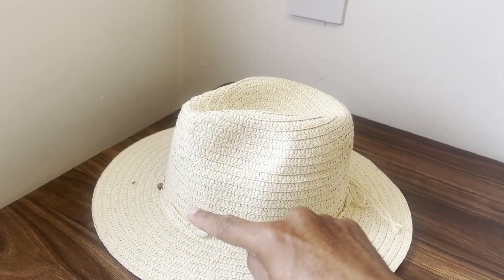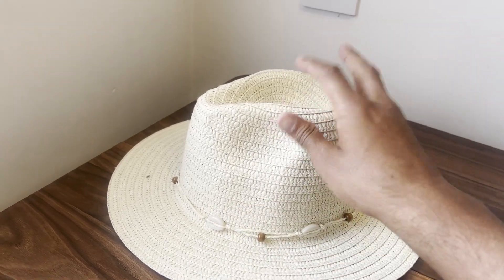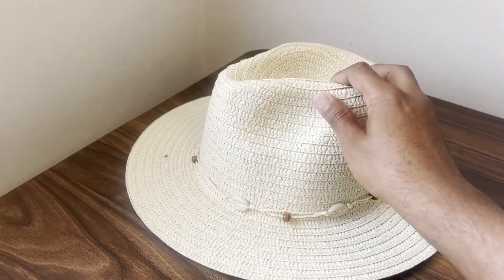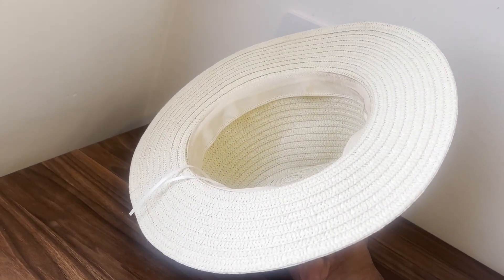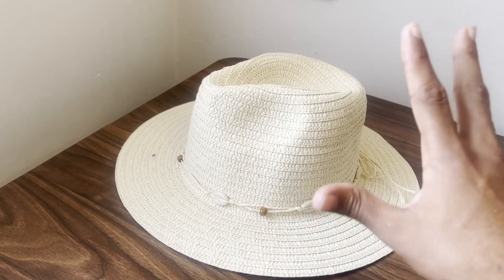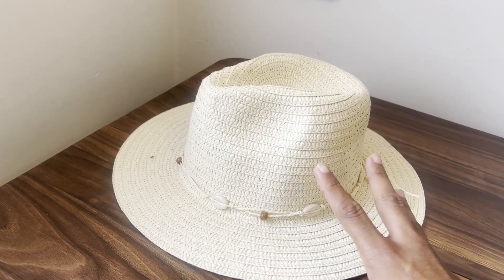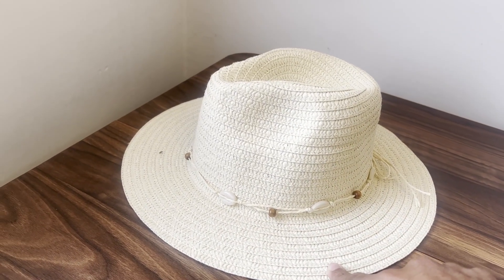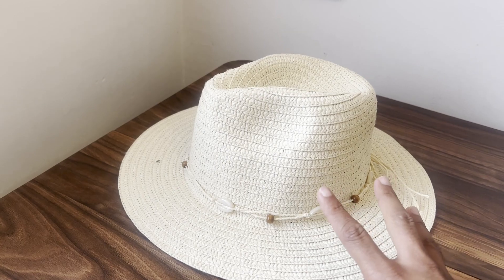FURTALK Sun Hats for Women UV UPF 50+ Foldable - HONEST REVIEW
Check Latest Price on Amazon

View Product Details